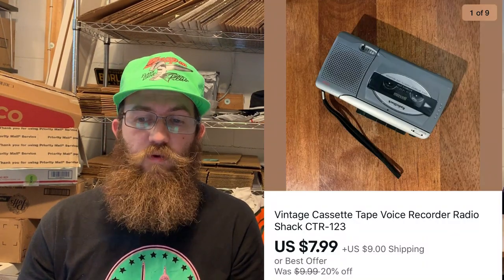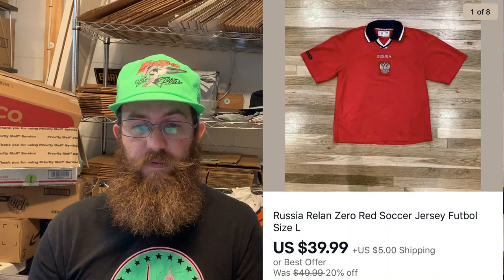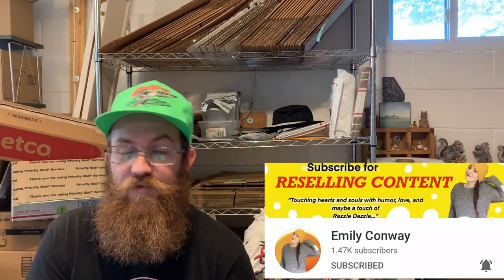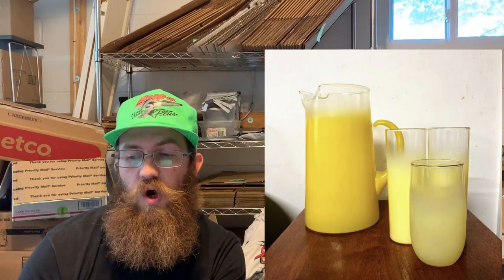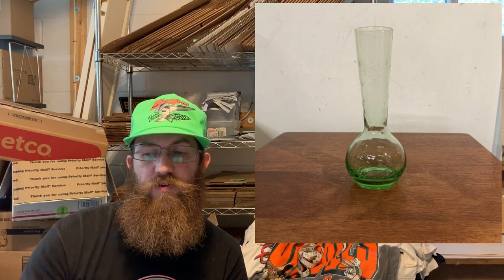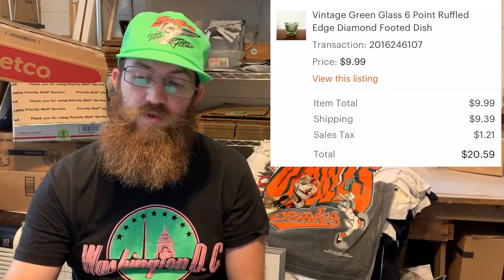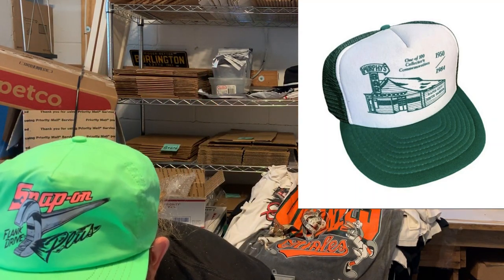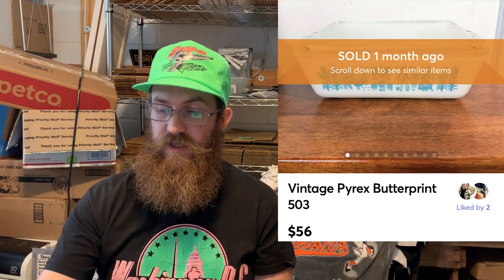Selling On Ebay Etsy Grailed Mercari Poshmark and Depop For A Profit - Over The Years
Sorry for the hiatus, but we're back with two weeks worth of what sold! This is what Selling On Ebay Etsy Grailed Mercari Poshmark and Depop For A Profit looks like!

Intro Beat by Awthentik

My Other YouTube Channel - @AwthentikandTheBeard

Over The Years